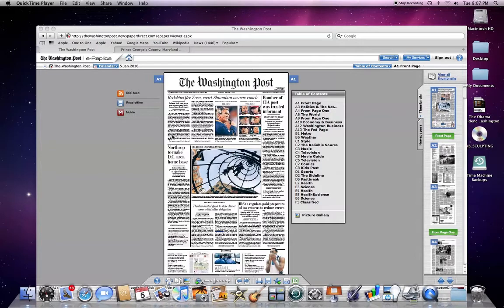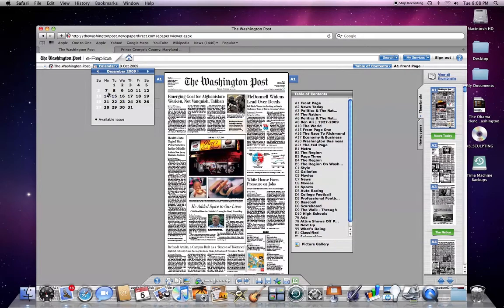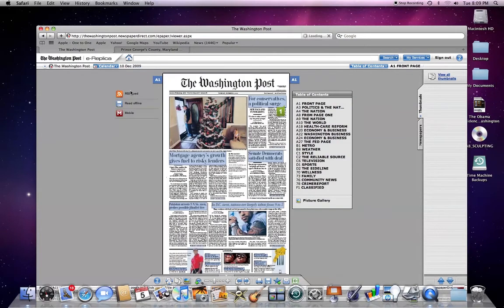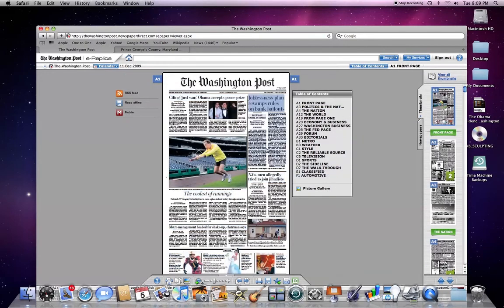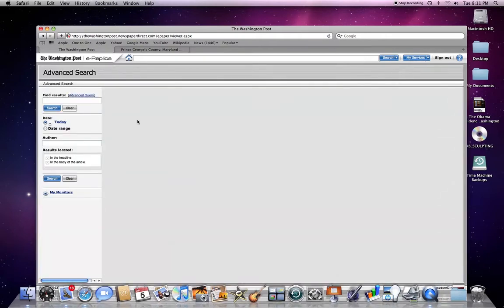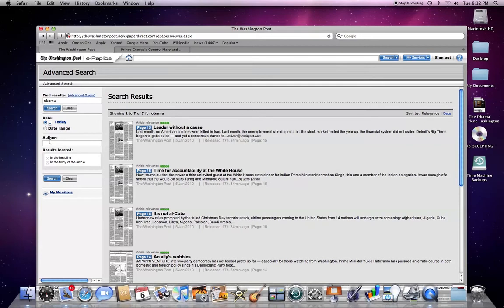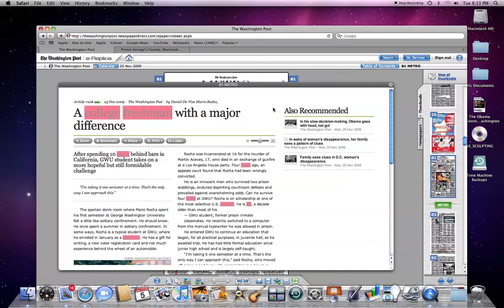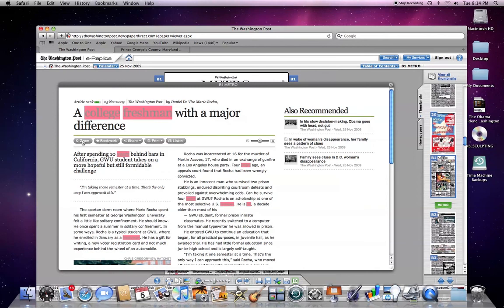E-Replica - Washington Post Part 2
Part 2 E-Replica Training of the Washington Post.  Discusses special features of the newspaper on Tuesday - Friday